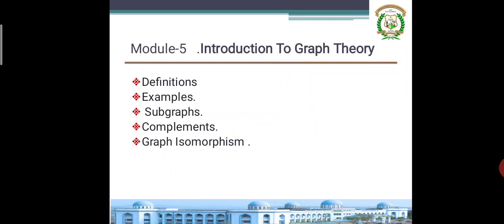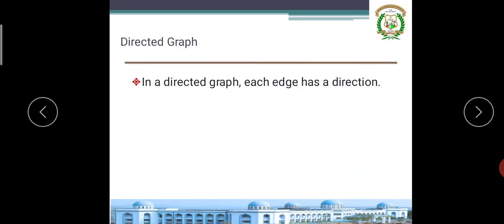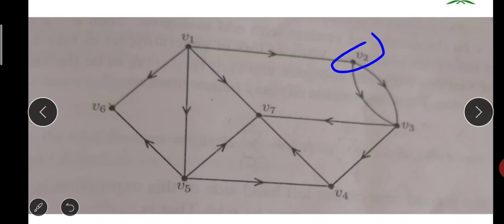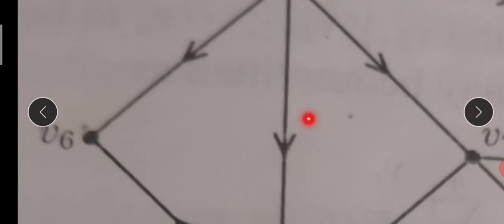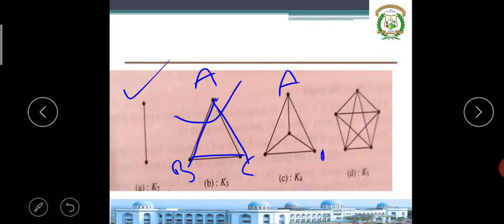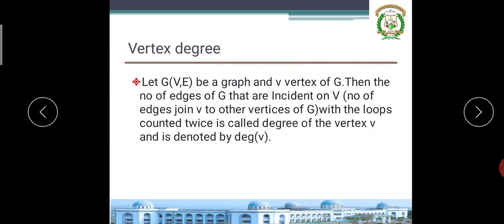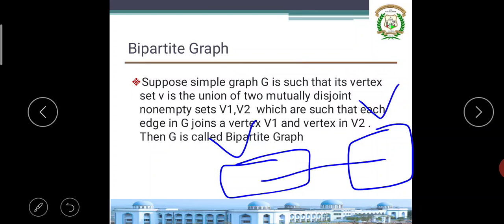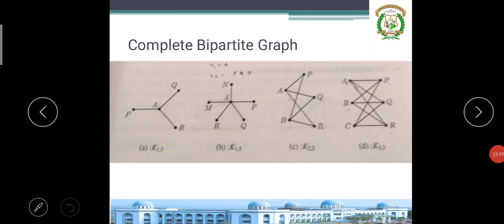DMS GRAPH THEORY Continuations